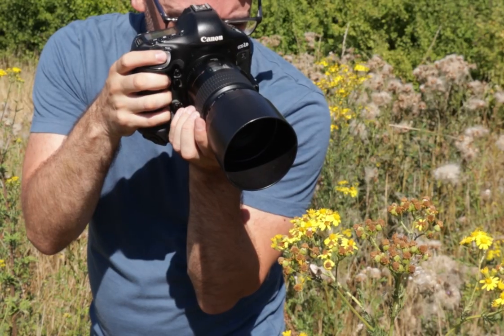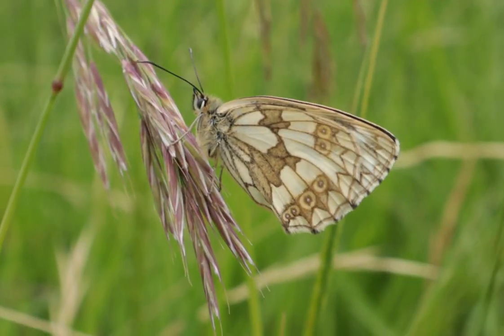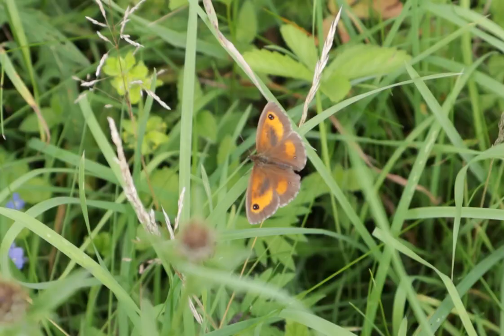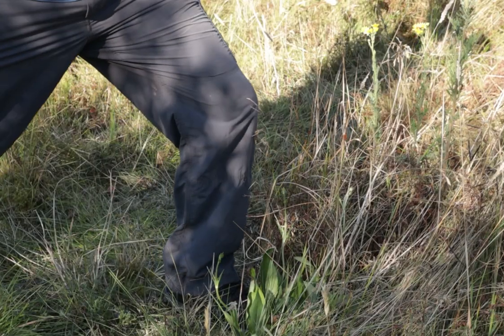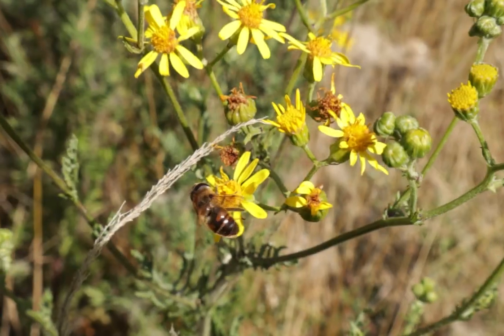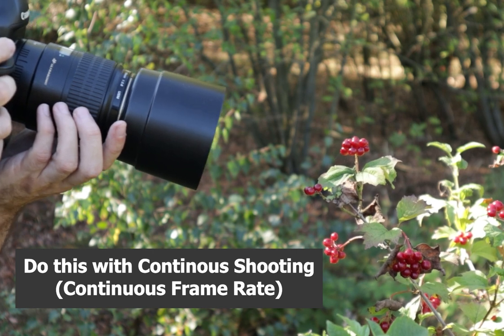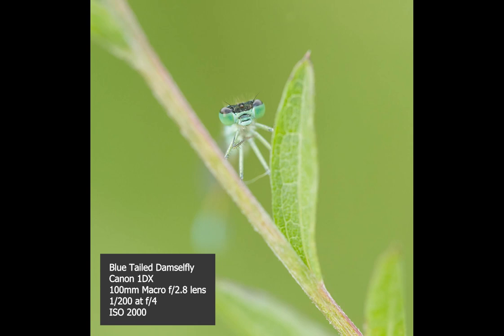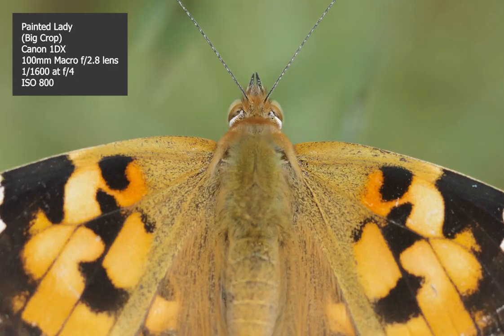Insect Photography: 6 Simple Tips to Maximise Sharpness & Background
In this tutorial we look at the best approaches for Insect Photography when hand-holding in natural light, to achieve sharp clear photos. All photos shot with Canon 1DX camera and EF 100mm f/2.8 Macro Lens. Do you use any of these tips and techniques?

Equipment: Canon 1DX Mark i